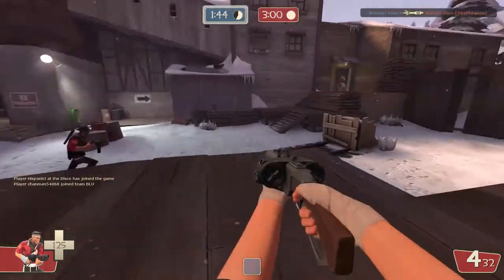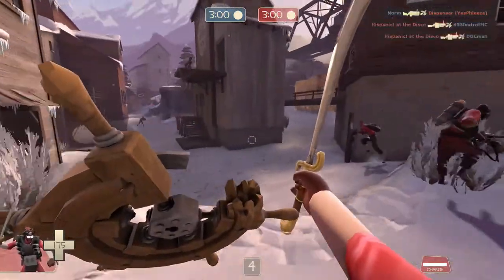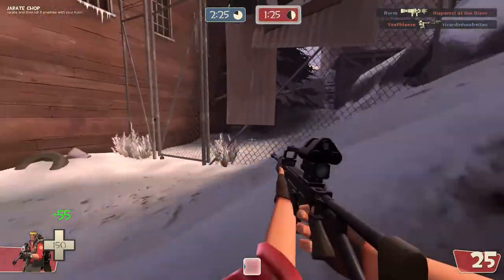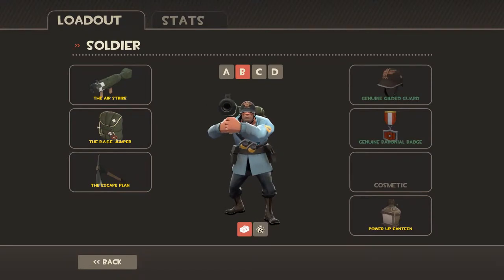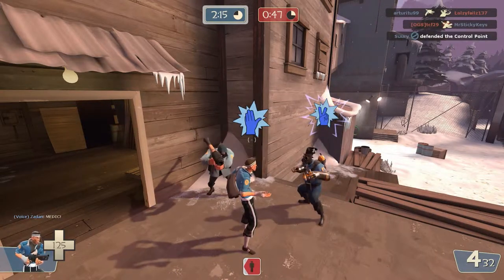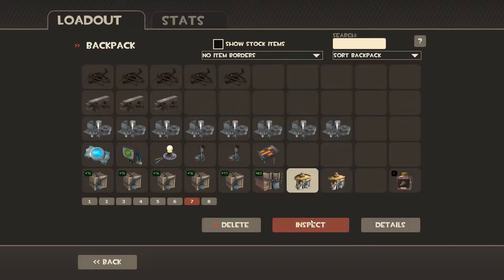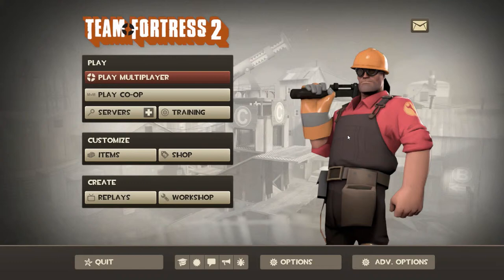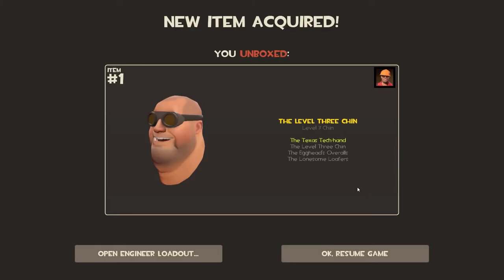Minor Detail Plays TF2 [Love & War Update]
I check out some of the new additions to TF2 from this week's new Love & War update.